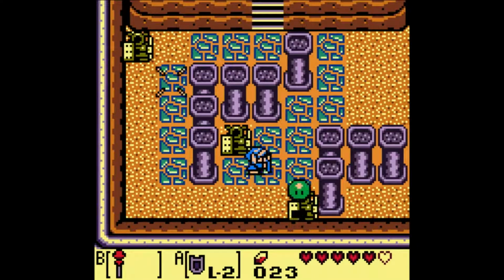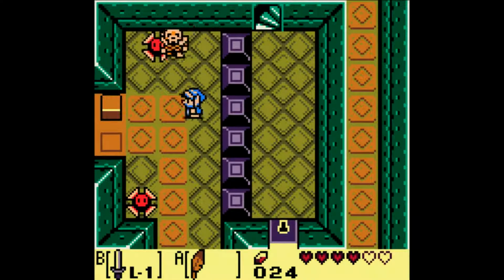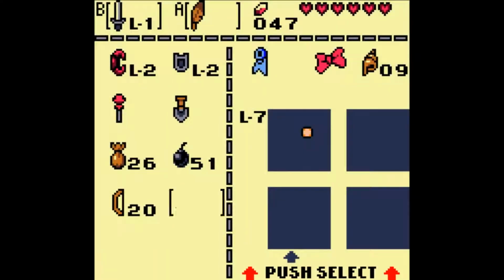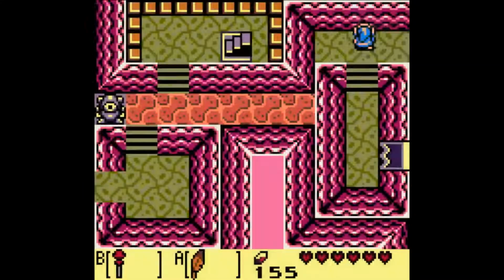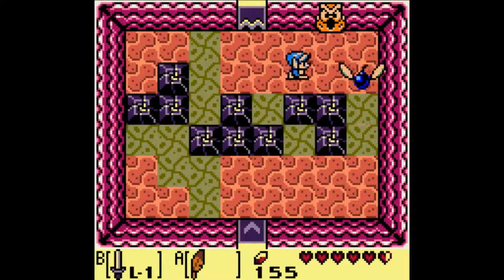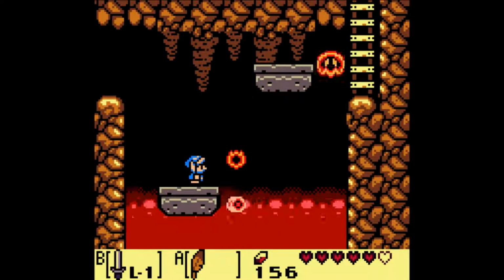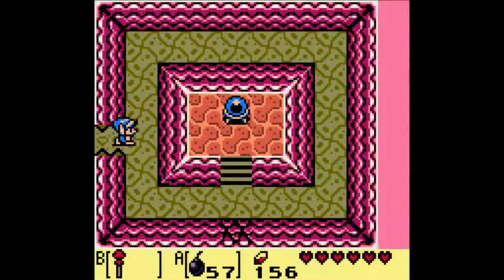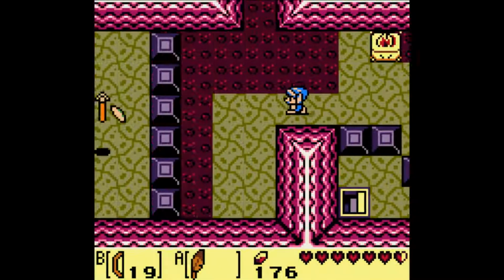Late Dungeon Progress- Link's Awakening Randomizer Part 2-6- SQUEEZE THE WORLD! Gaming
Doing what I can in Eagle's Tower and Turtle Rock, making a little headway along the way.